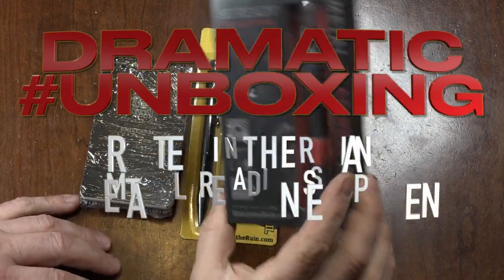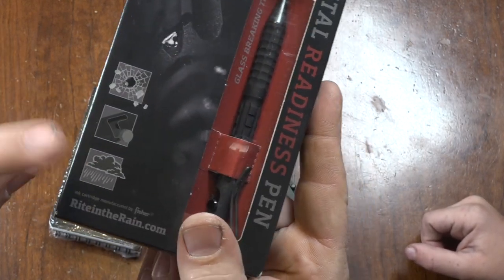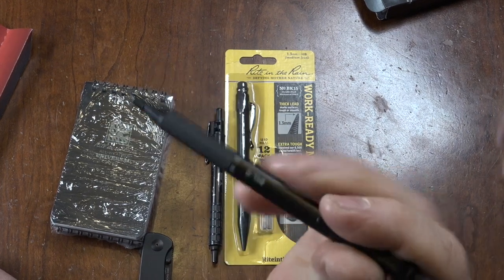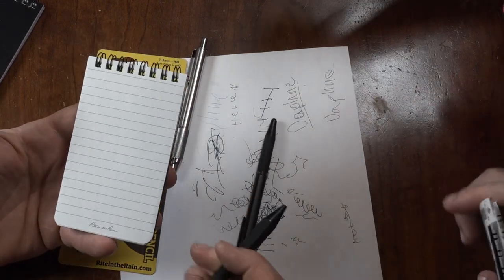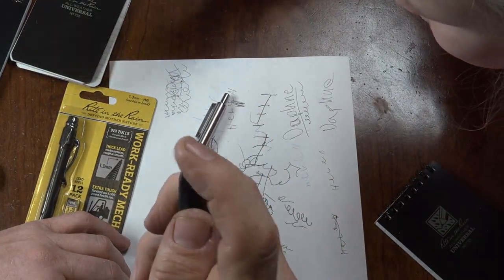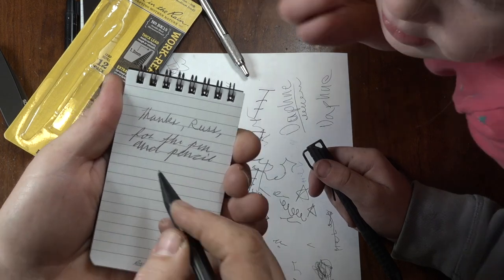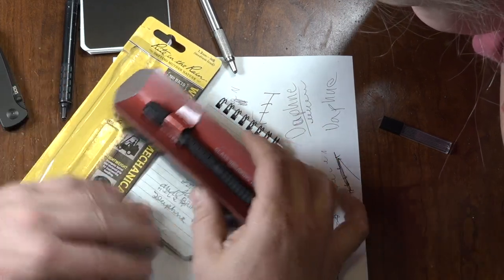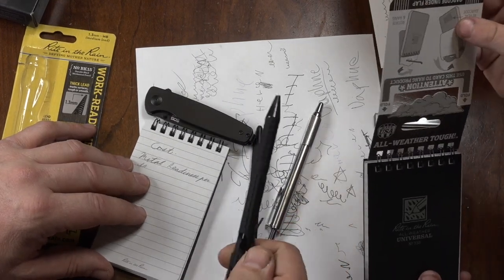Rite in the Rain Unboxing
For Christmas my brother gave me a rain resistant pen and paper. I live in the desert.

My initial impressions of these moisture resistant writing instruments were positive! The grip of the pen was terrific due to the size, shape, and textured finish. The pencil, though made of plastic, felt durable and the lead was thick and stayed in place well.

Both pen and pencil had BEASTLY pocket clips!

The knife I used was the SOG Twitch III. The blade on that one is sharp. By the way, we observe knife safety so some the footage was cut out but I have the kids back away when I'm wielding a blade.